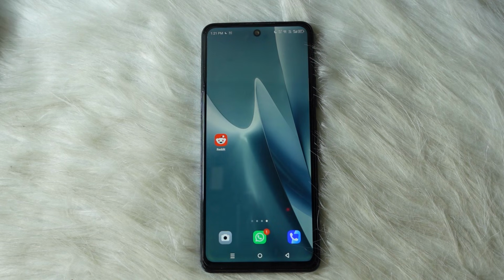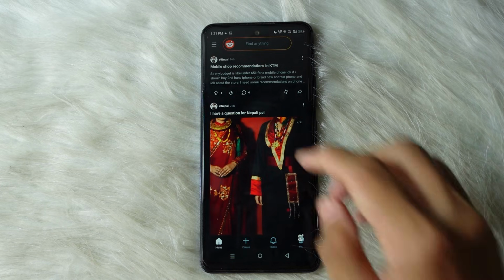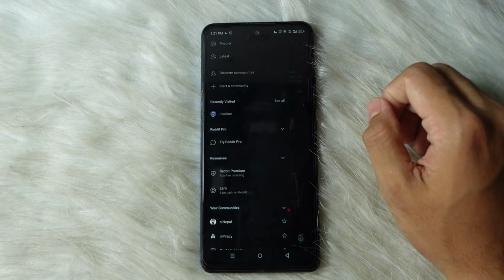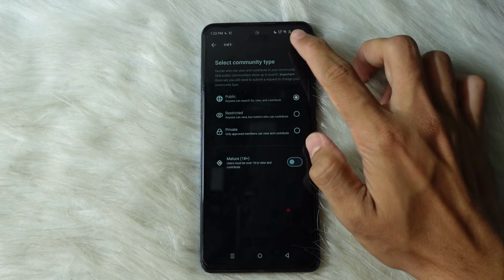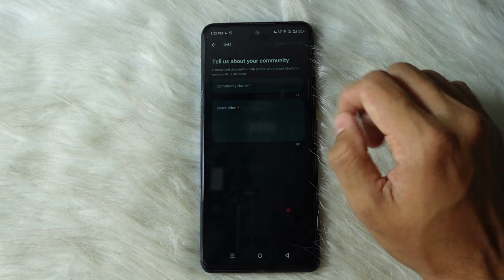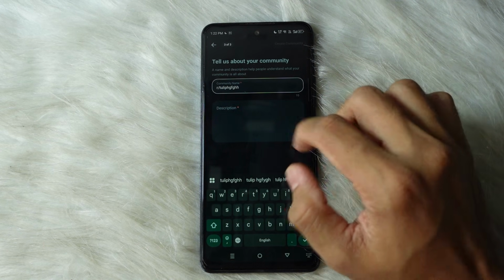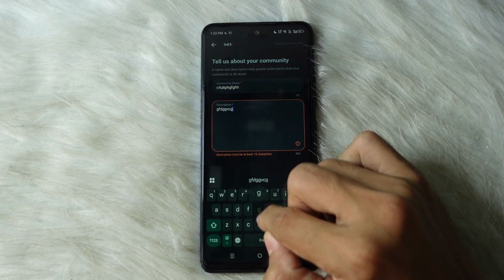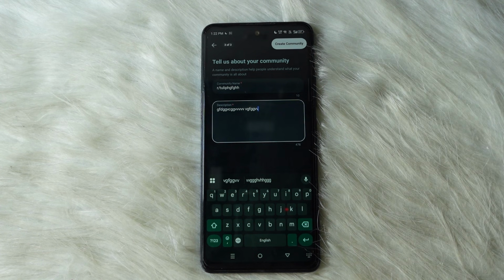How to Create a Subreddit Step by Step (2026) | Reddit Community Guide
Want to create your own Reddit community? In this video, you'll learn how to create a subreddit in 2026 with an easy, step-by-step tutorial.

This beginner-friendly Reddit tutorial explains how to create a subreddit, choose a community name, add a description, customize subreddit settings, set community rules, manage moderators, and grow your Reddit community. You'll also learn how to choose the right topic, organize your subreddit, and create a better experience for your members.

Whether you're building a community around hobbies, discussions, interests, or a specific topic, this guide will help you understand the complete process of creating and managing a subreddit.

Watch until the end for helpful tips to grow your Reddit community and manage your subreddit effectively.

Community creation
Reddit settings